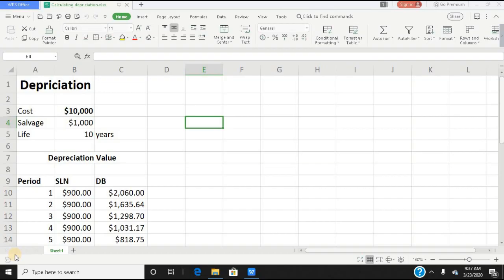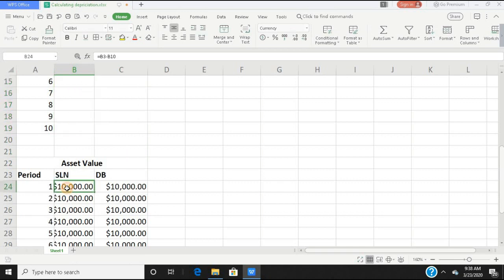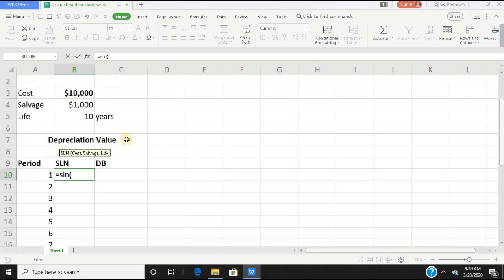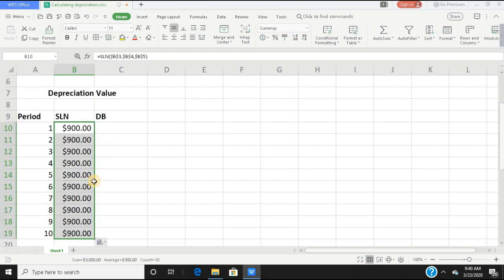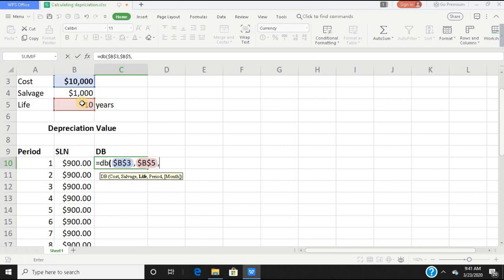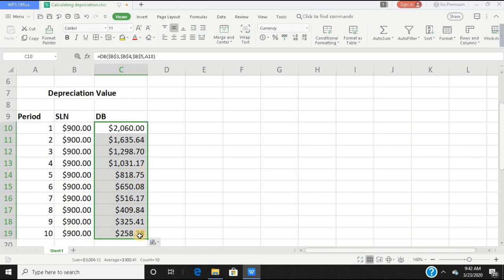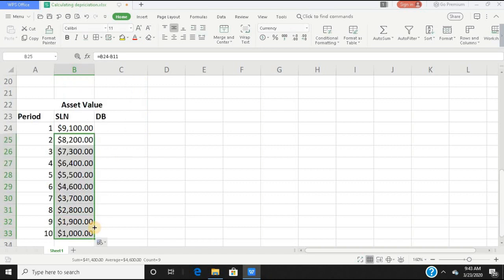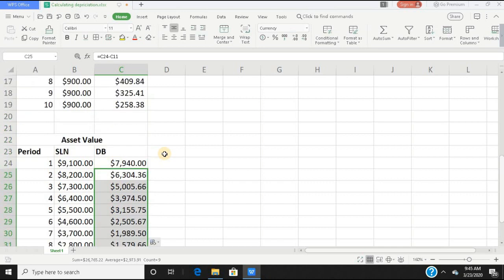Calculating Depreciation using Straight-line and Diminishing Balance Methods in Excel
In this video, we will discuss the two most popular methods of calculating depreciation in Excel i.e. Straight Line Method and Diminishing Balance Method.